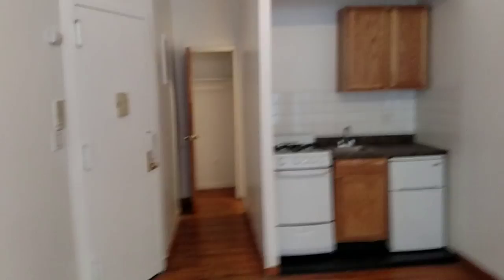One more! Incredible 1 floor up midtown Studio only $1850!!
Awesome studio for rent just $1850, bright w 50's and 9th near time warner center, columbus circle, tons of bars and restaurants. Call Michael Chadwick at BOND to see it before its gone!